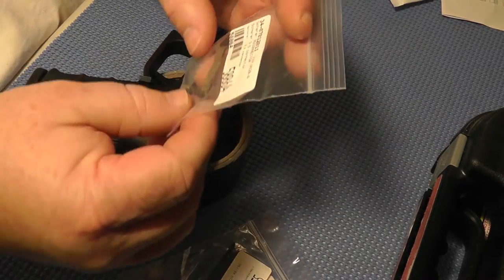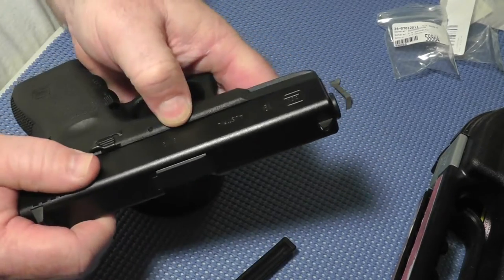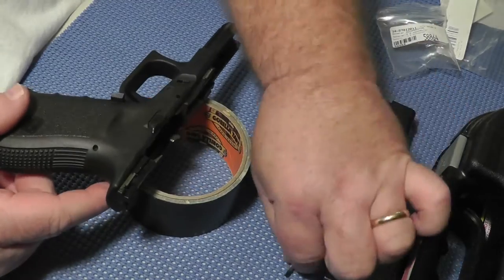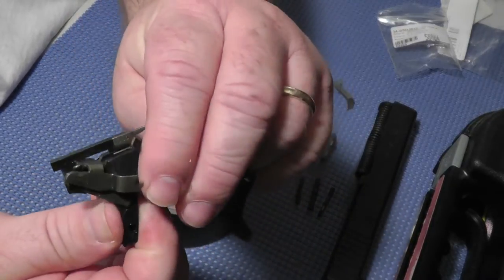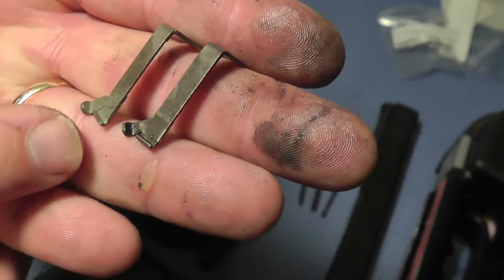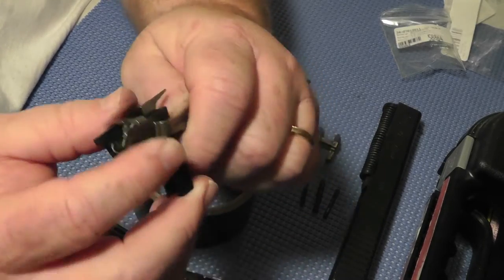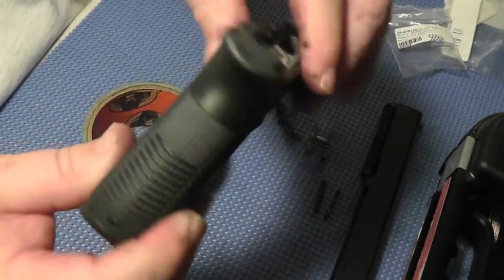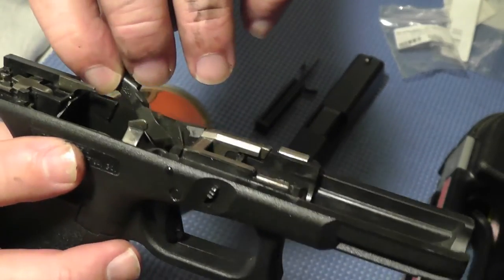Install and Range Test of 3.5 Pound Trigger for Glock 19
I installed the 3.5 pound trigger and tested it at the range today.  I am very happy with it as I think it helped my trigger pull and accuracy.